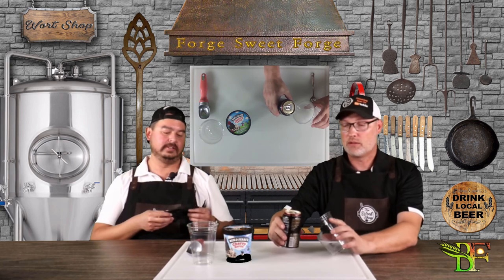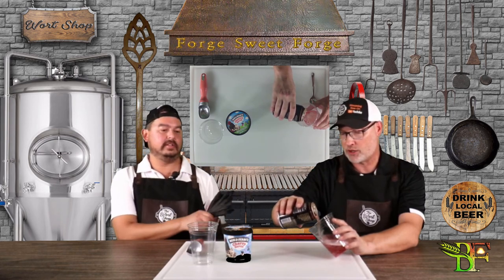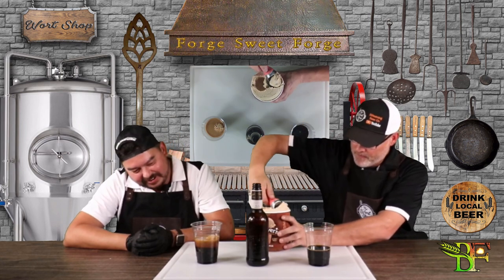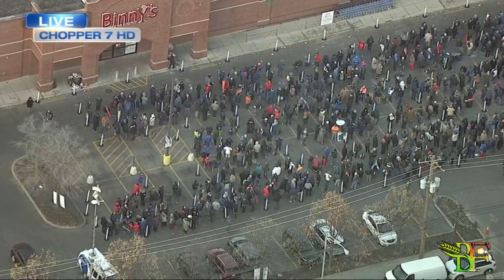Barley Forge - Booze Floats (AKA alcoholic root beer floats!)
Just Jim and T show you a few great examples of Booze Floats or better known as Root Beer minus the "Root" Floats!